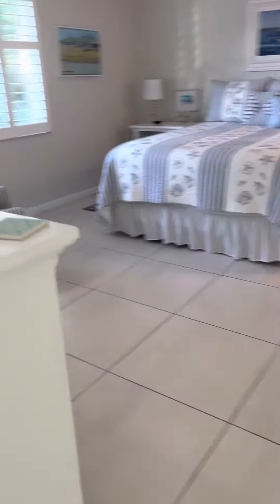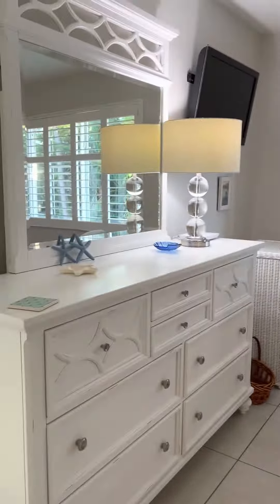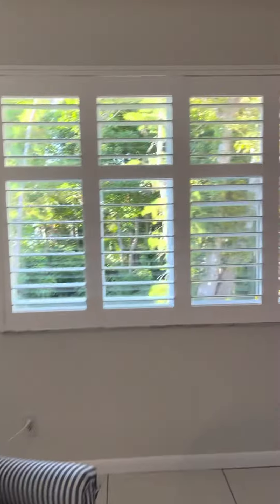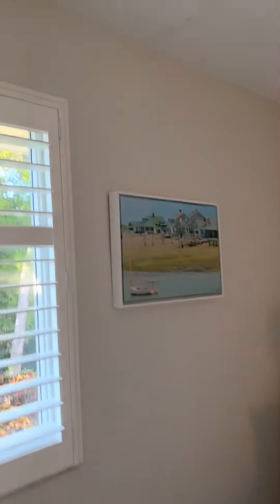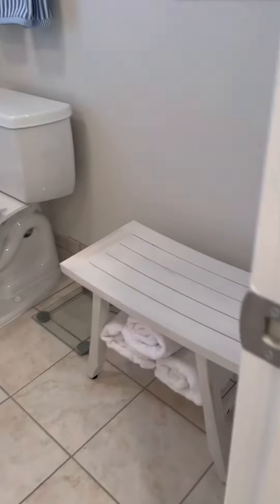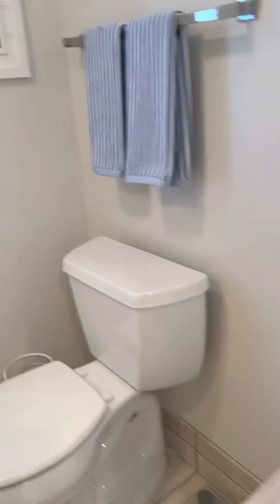480 Teryl #4 - Máster suite